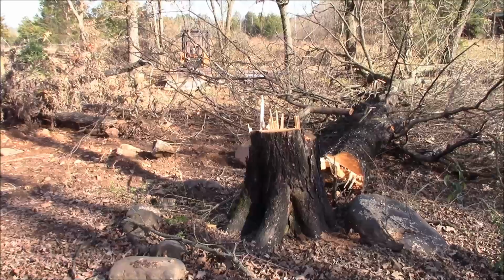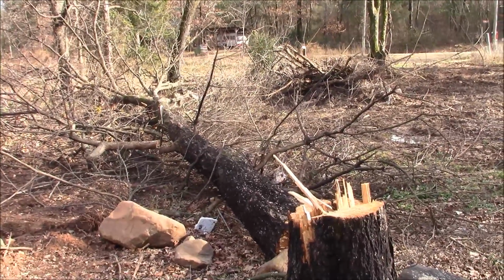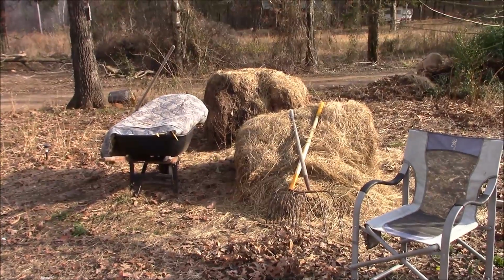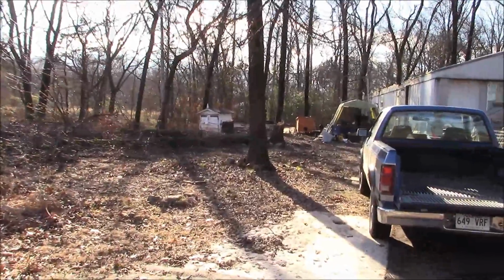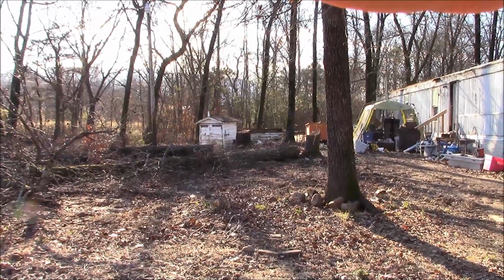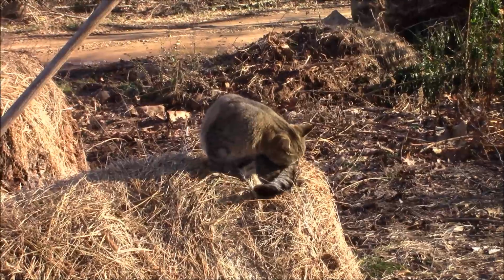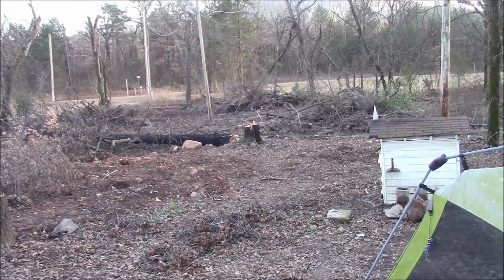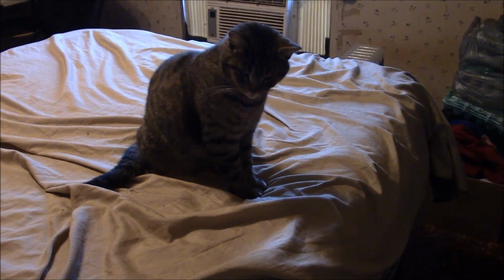Looking Around After The Rains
After two days of rain I had an easy day looking around and thinking out loud about where stuff is going to go.